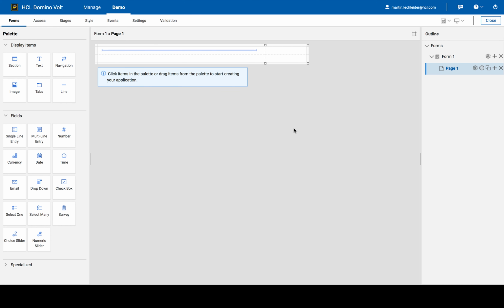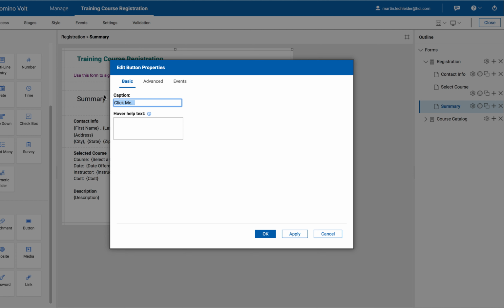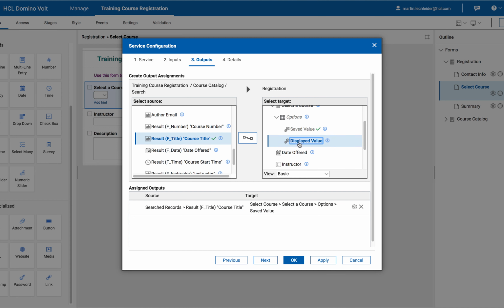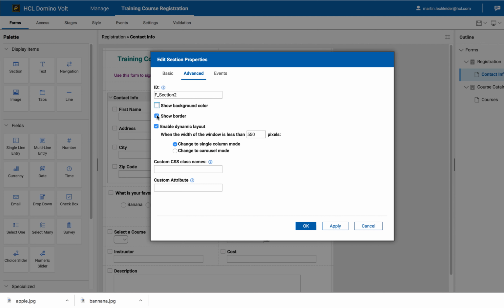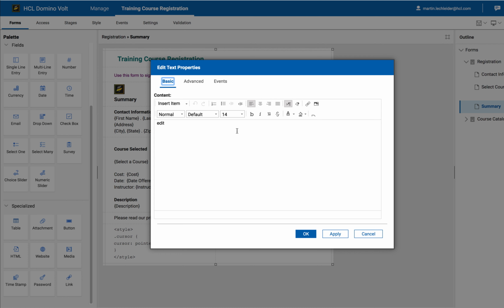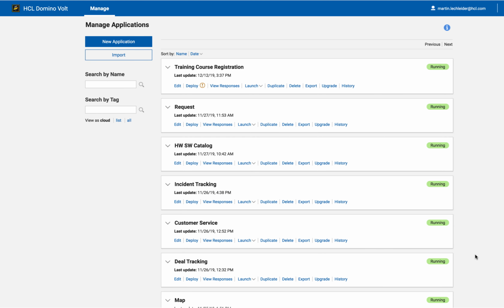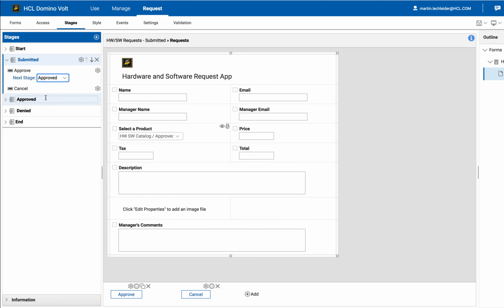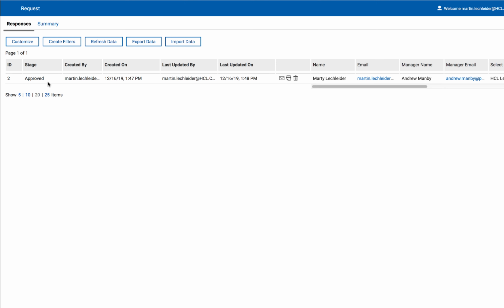HCL Domino Volt Tutorial